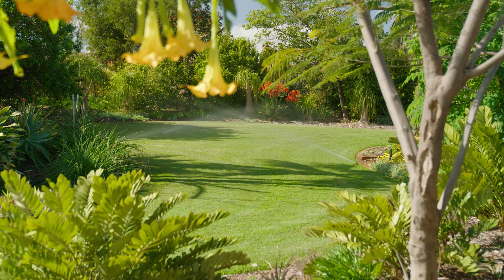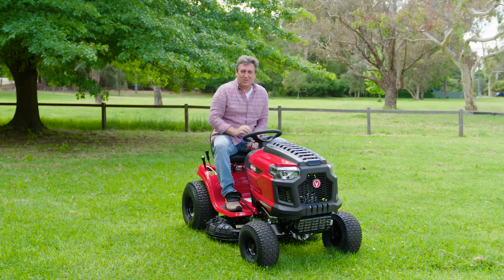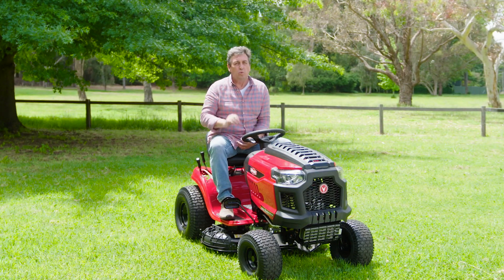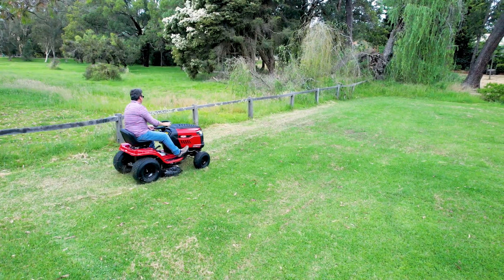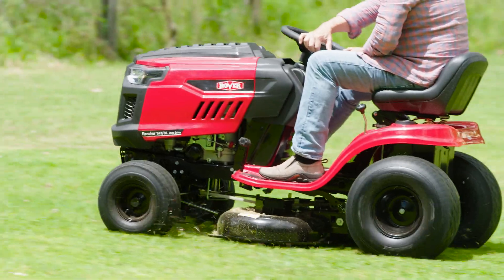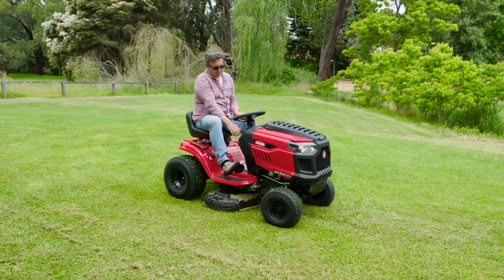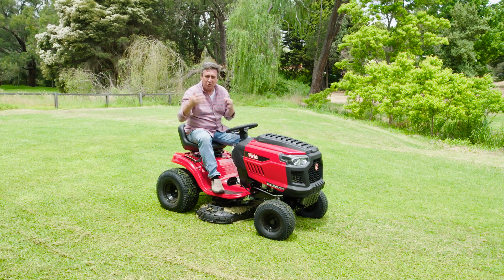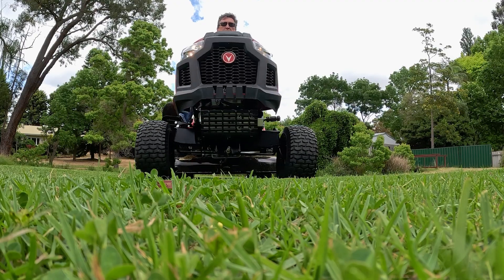The Garden Gurus | Rover Rancher 36"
On this episode of @The Garden Gurus, Trevor gives us an easy 3-step lawn care, for a beautiful-looking lawn this summer.

Watch how easy it is to mow down your lawns with our Rover Rancher 36".